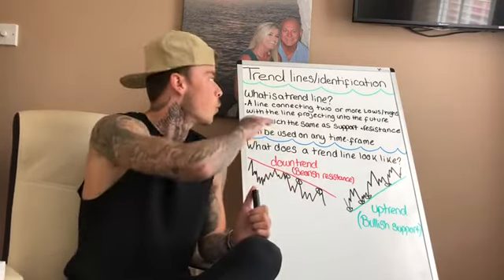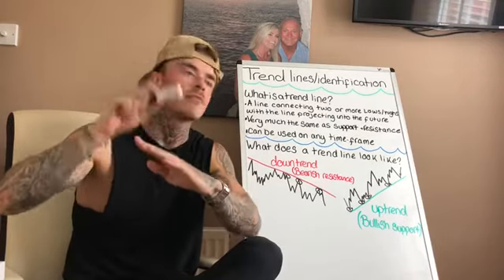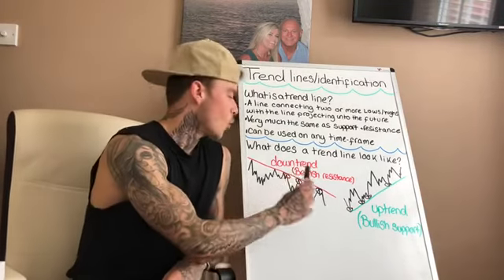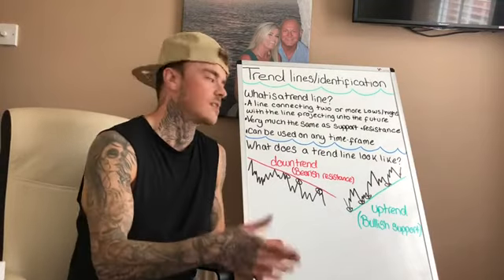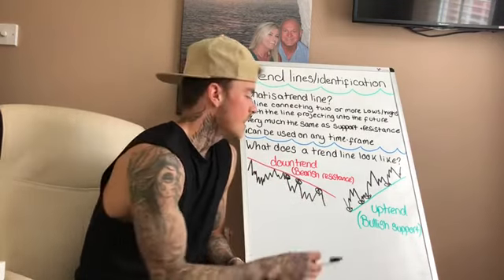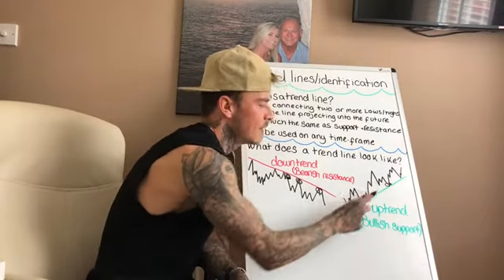FX course part 8